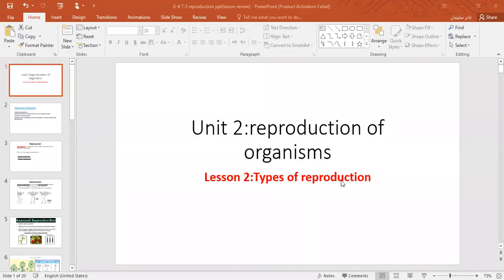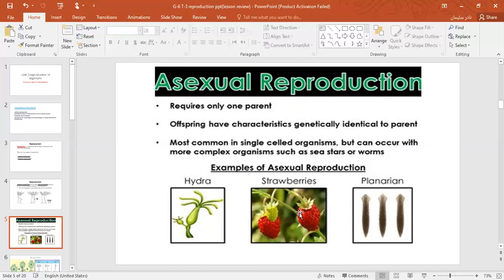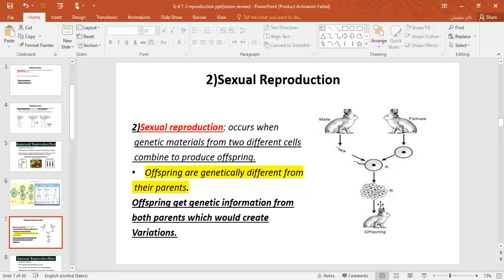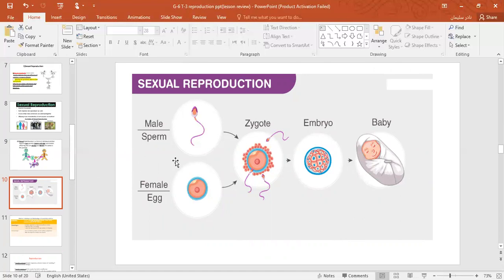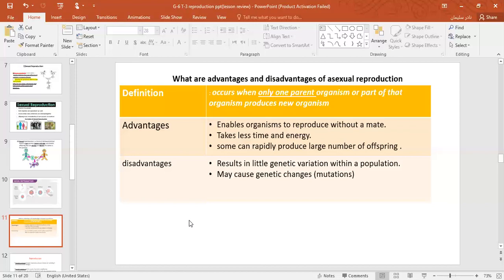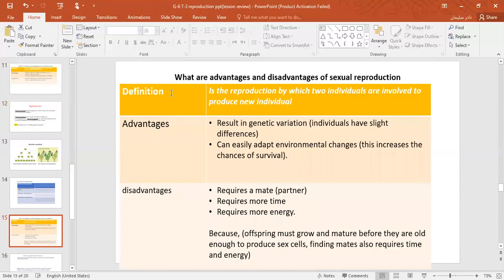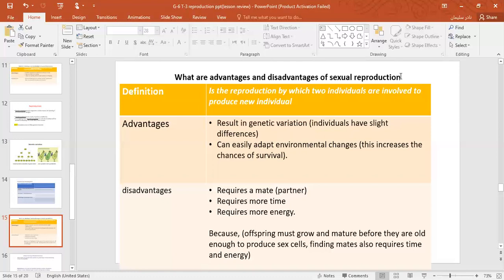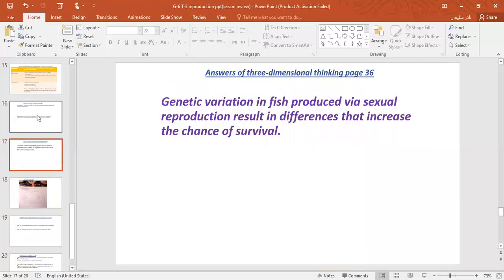GRADE 6 SCIENCE WEEK1